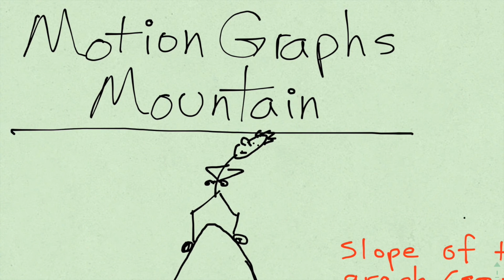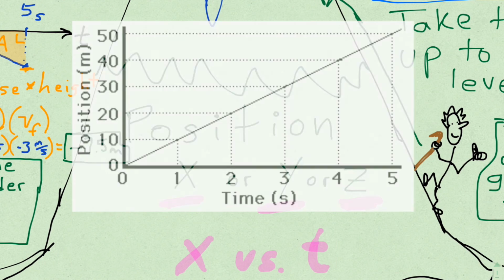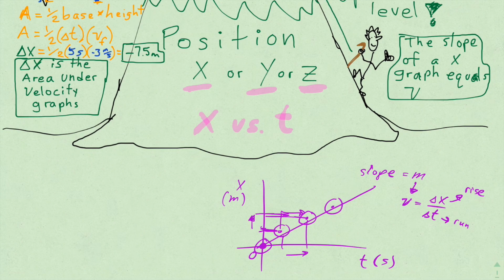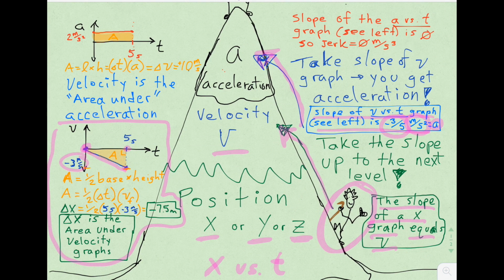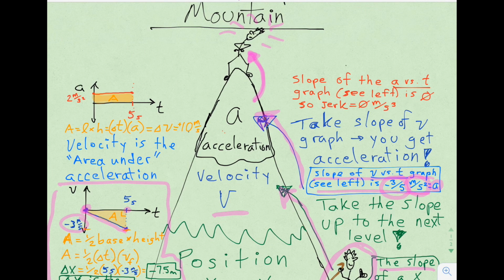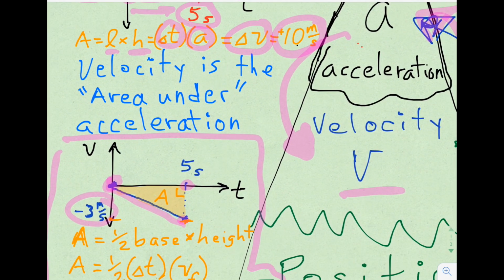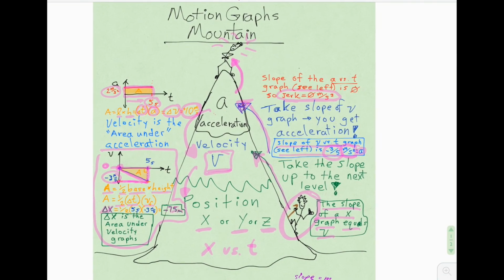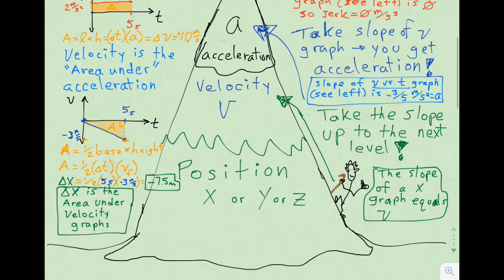How to solve graphs in Physics: The Motion Graphs Mountain hack!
Position! Velocity! Acceleration! Oh my!
Learn how to read and draw graphs of a moving object for physics class, or just because you want to be awesome!
This is kinematics, visualized, let's GOOOOOO!

Motion Graph Mountain: Hutch's memory trick for motion graphs.
Draw the mountain.
Memorize the mountain.
Become the mountain.
Ok maybe not that last one.
This video will discuss position vs. time graphs, velocity vs. time graphs, and acceleration vs. time graphs.
We learn that the slope of a position-time graph equals velocity, while the slope of a velocity-time graph equals acceleration.
Finally, we learn that finding the area under the curve on an acceleration-time graph yields a change in velocity, and the area under the curve for a velocity-time graph yields a change in position (aka displacement).
Hosted and edited by: Drew Hutcheson

Sources:
 Mountain pic

Clip from Monty Python and the Holy Grail, “That’s Easy!” – Sir Robin  “Stop!”-Old Man from Scene 24